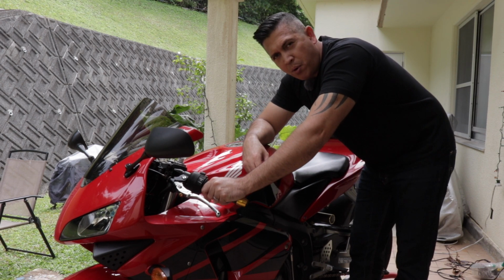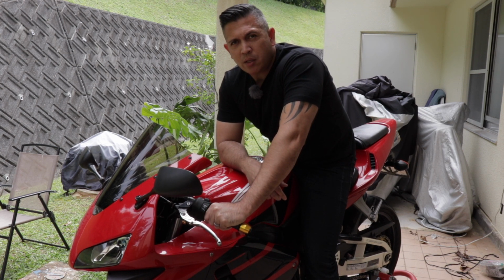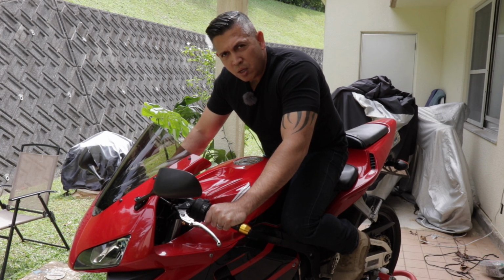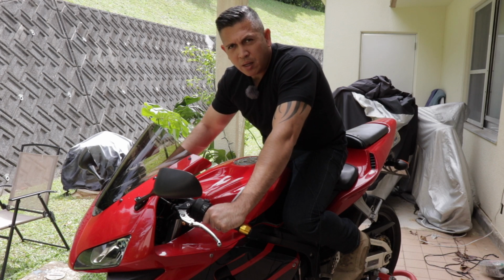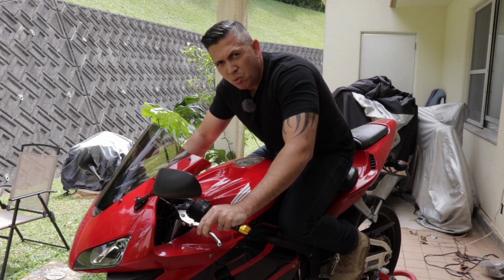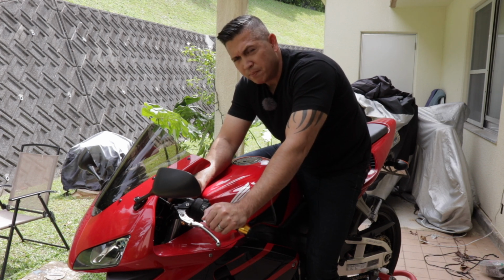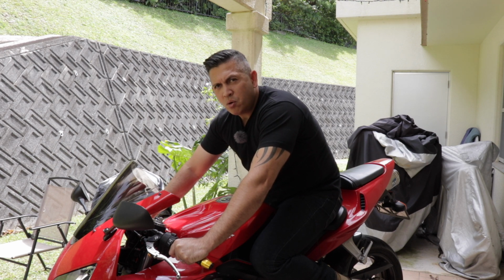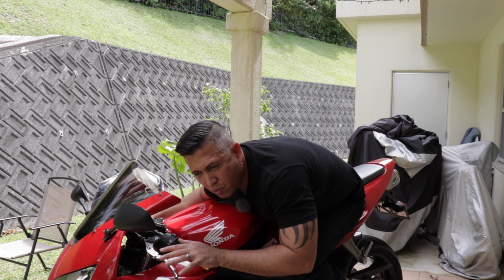Motorcycle Body Positioning STREET & RACE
Here's my advice on motorcycle body positioning whenever you're out on the street riding 95% of the time and for those that can afford to race.  I've been riding a sports bike for about 10 years now and still having a lot of fun doing it.

Motorcycles are amazing and I'll probably keep on riding until I can't anymore.  Be safe out there and enjoy your ride!